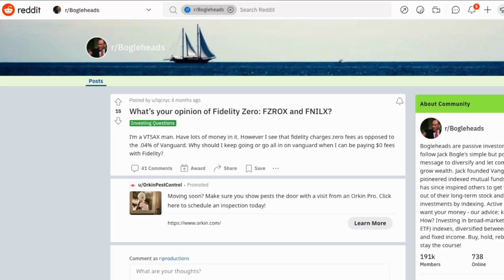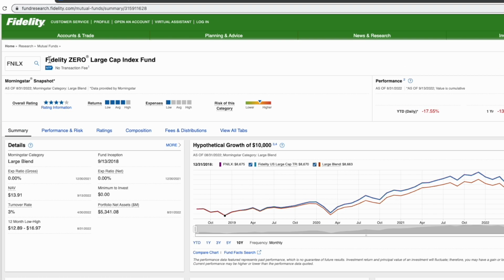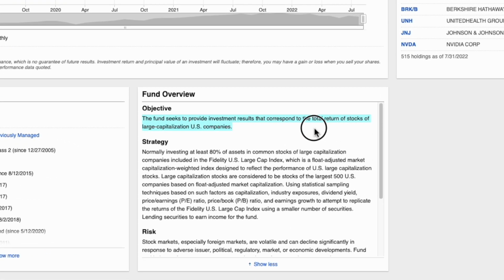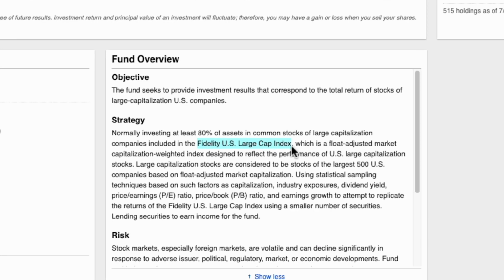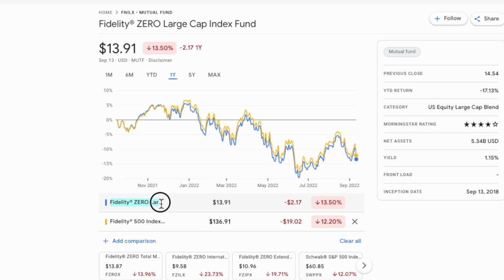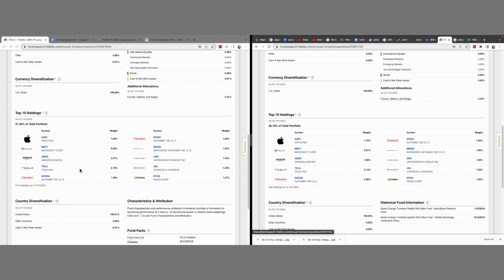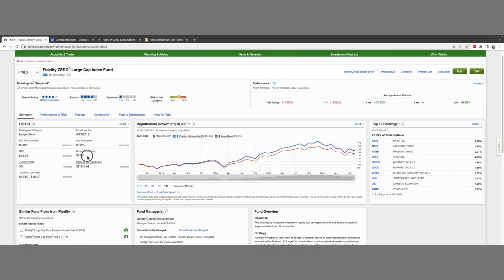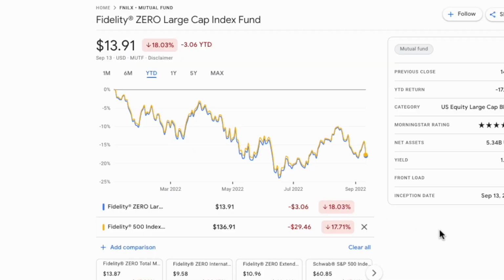Fidelity FNILX Review - The FREE Fidelity S&P 500 Index Fund // But is FNILX worth it???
FNILX is part of the Fidelity Zero index fund lineup. It's technically not an S&P 500 index fund, because it doesn't track the S&P 500 index.

Instead, it tracks Fidelity's own proprietary index. Doing this helps bring the expense ratio for this fund to 0%!

But is FNILX worth it? It is better than a traditional S&P 500 index fund?

0:00 INTRO
2:36 THE PROS OF FNILX
4:53 CONS OF FNILX
7:45 IS FNILX WORTH IT?